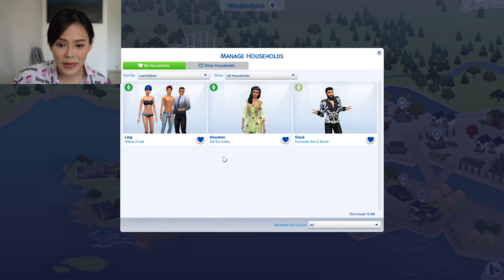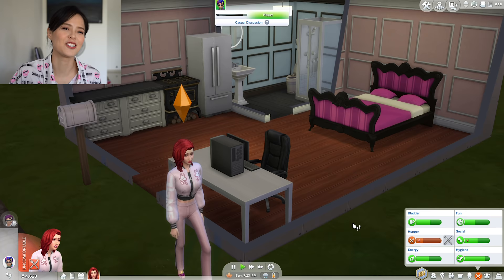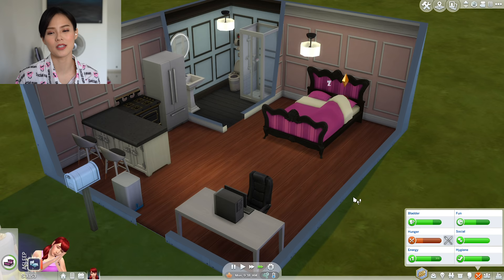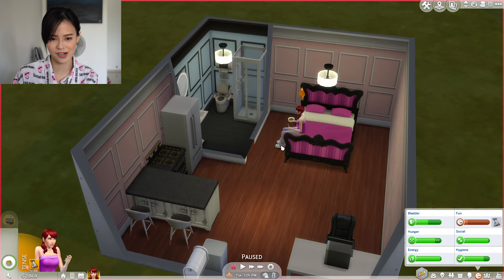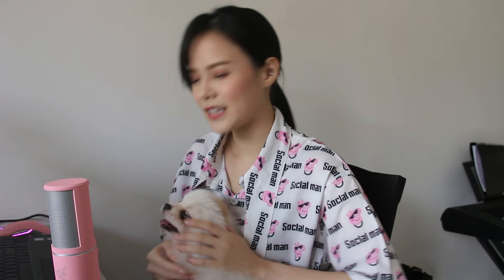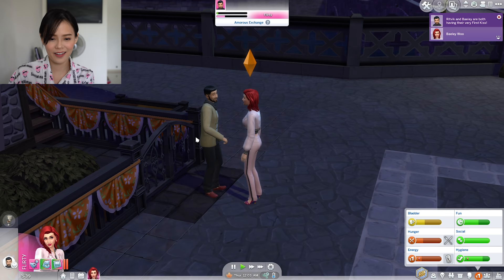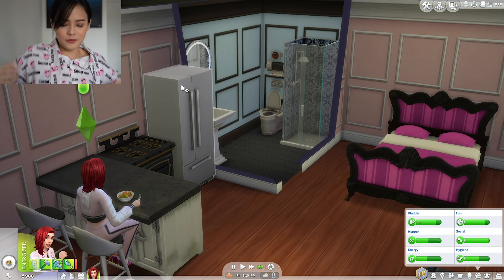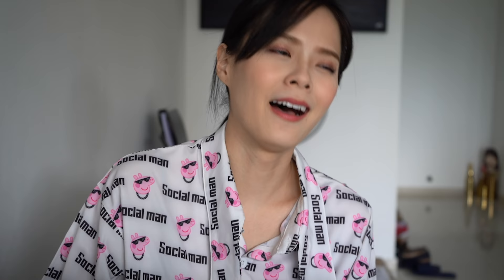Woo Plays | EP1: 1/100 Babies in The Sims 4 in 1.5 hours?!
🎬 Edited by: Zoelle
Do give us some feedback so we'll know how to improve and give you a better next video! 🎮
What other games do you want Hayley to try? 🤔